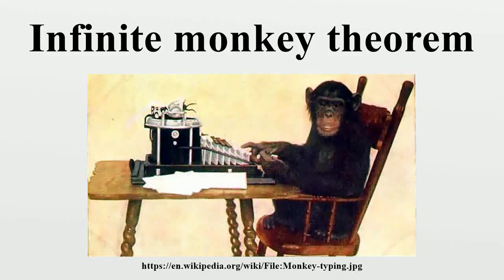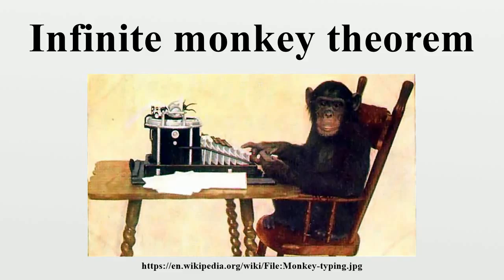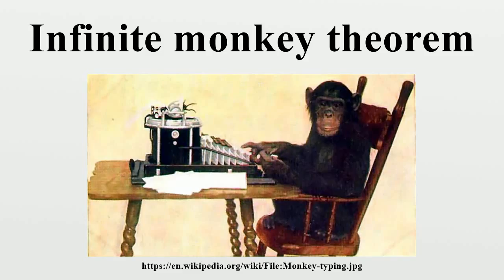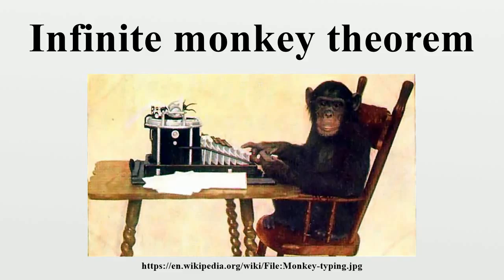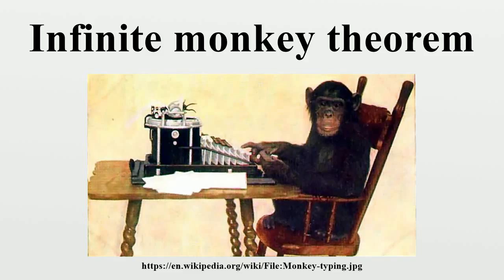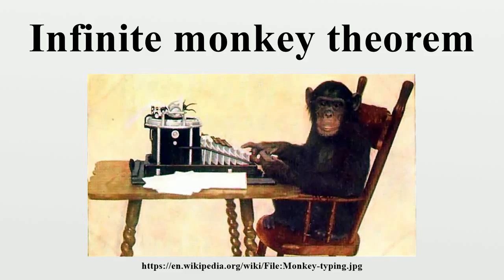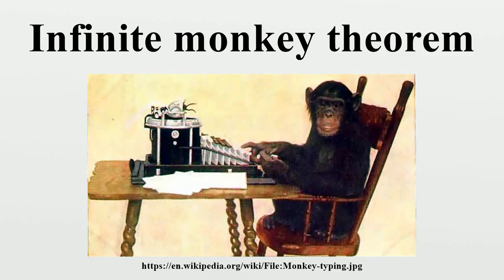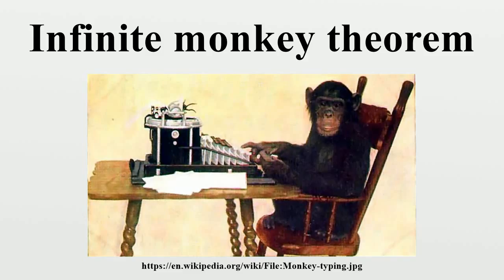Infinite monkey theorem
The infinite monkey theorem states that a monkey hitting keys at random on a typewriter keyboard for an infinite amount of time will almost surely type a given text, such as the complete works of William Shakespeare.In this context, "almost surely" is a mathematical term with a precise meaning, and the "monkey" is not an actual monkey, but a metaphor for an abstract device that produces an endless random sequence of letters and symbols.

Image-Copyright-Info
Image is in public domain
Author-Info:   New York Zoological Society
Image-Copyright-Info